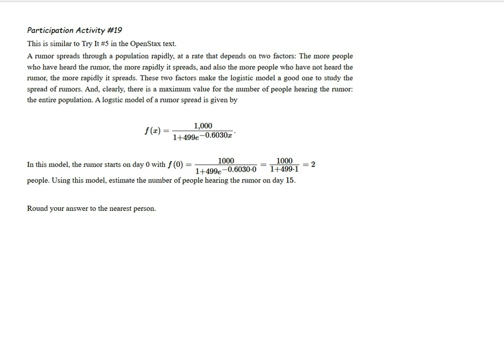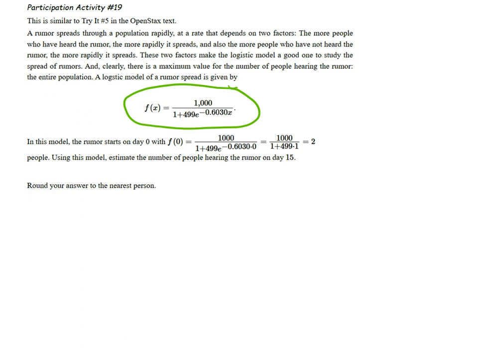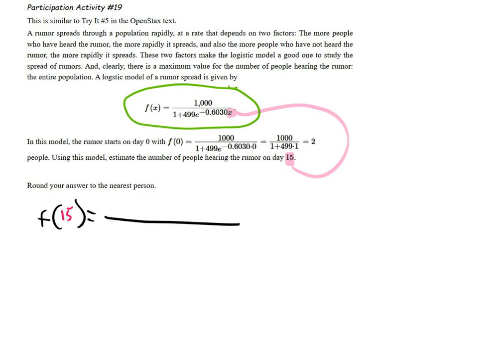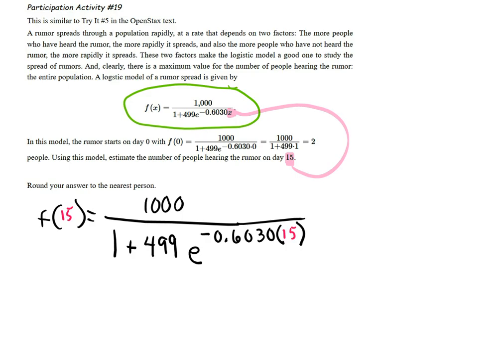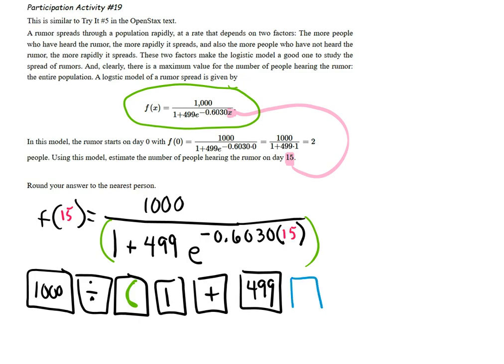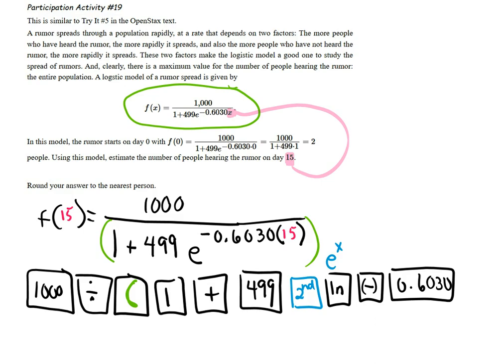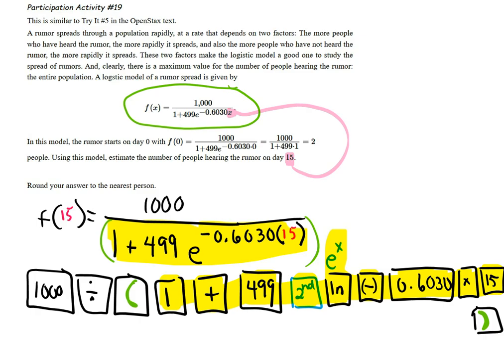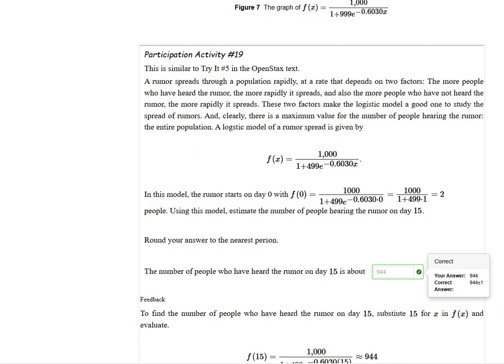MAT 142 - MODULE THREE - R&P Activities #19